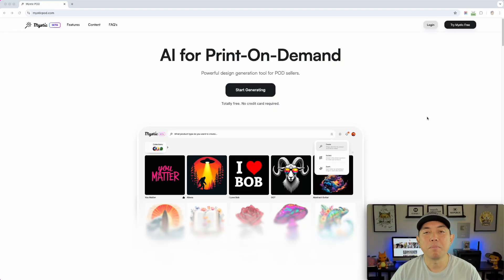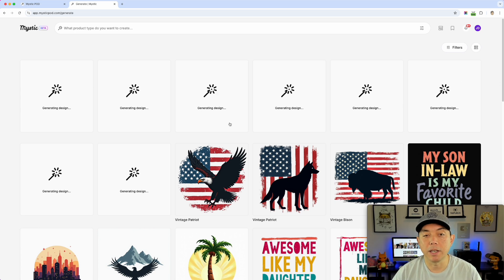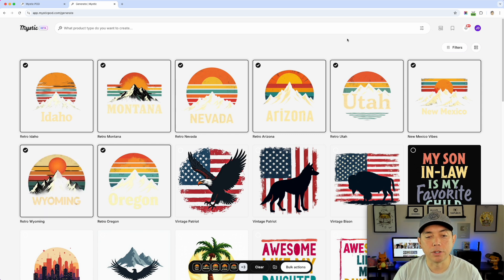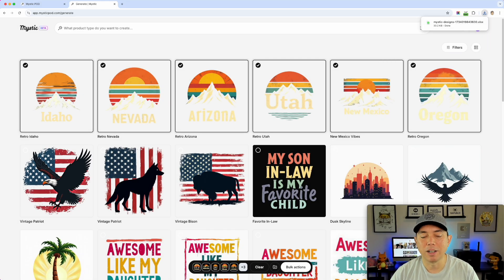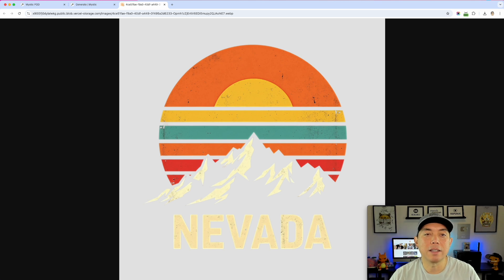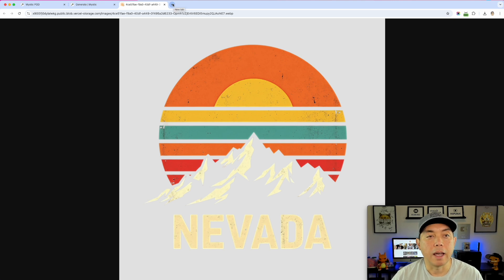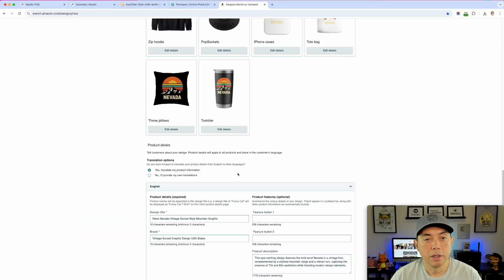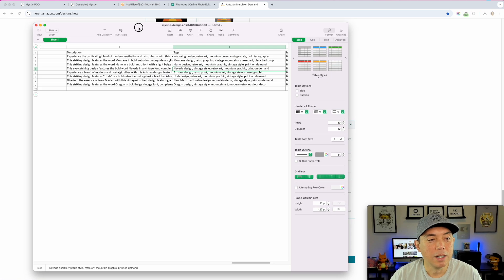How To Use Mystic POD for Print on Demand 2024! Full Tutorial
Mystic POD is an AI app that is made specifically for Print on Demand. In this video I show you how easy it is to use. I start with a template, remix it and then add the new design to products on Amazon.